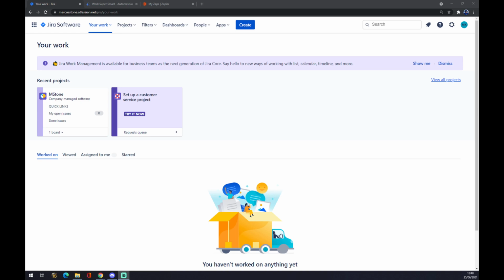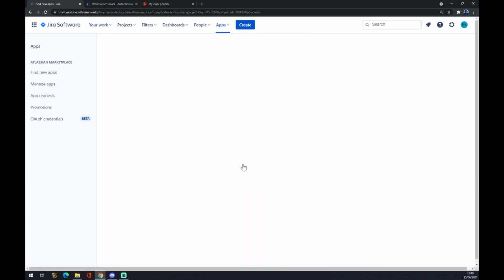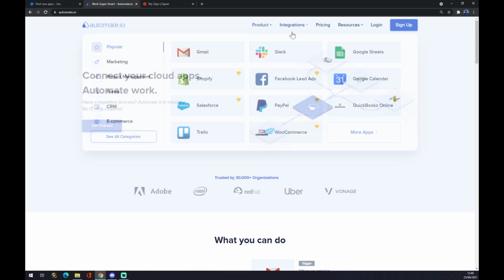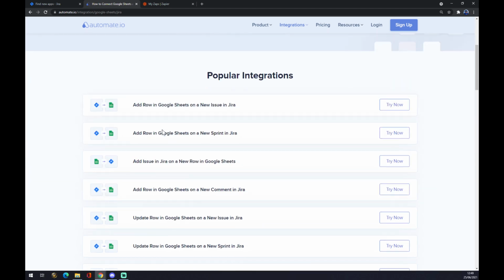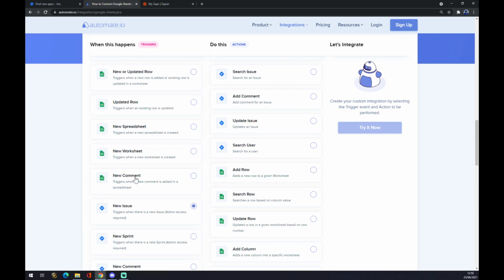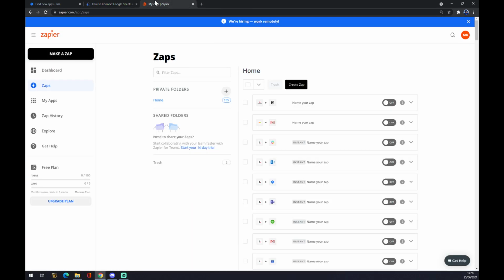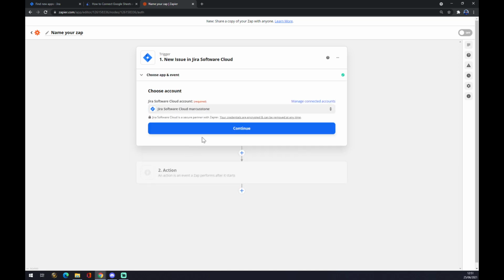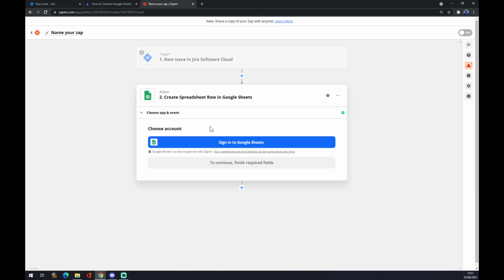How to Integrate Jira with Google Sheets